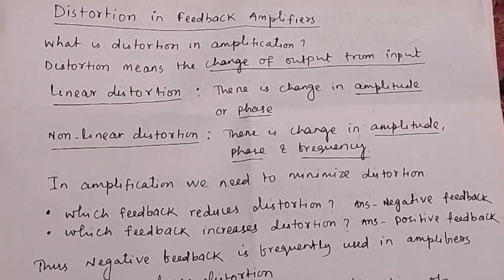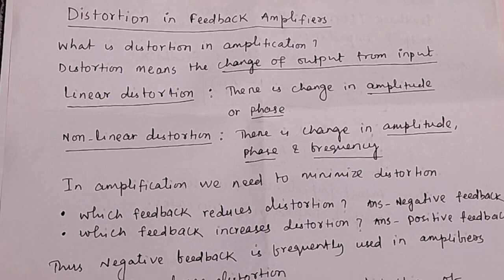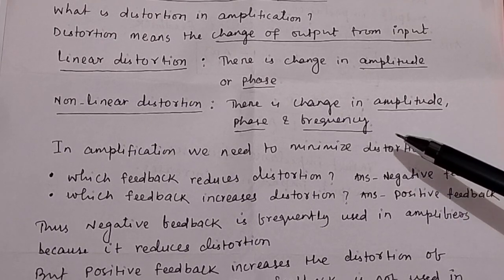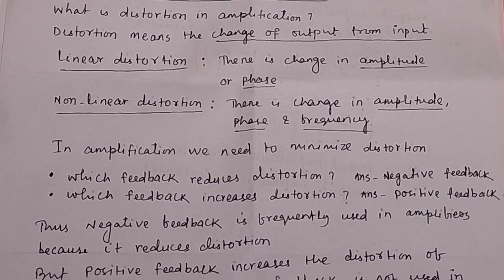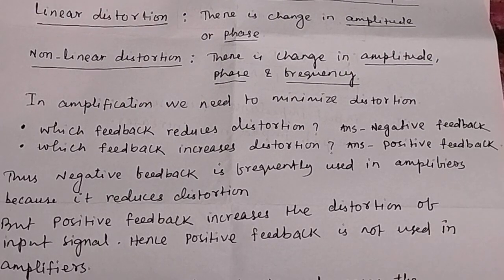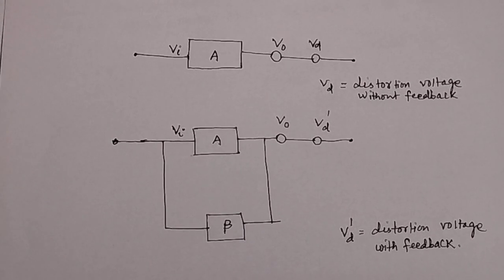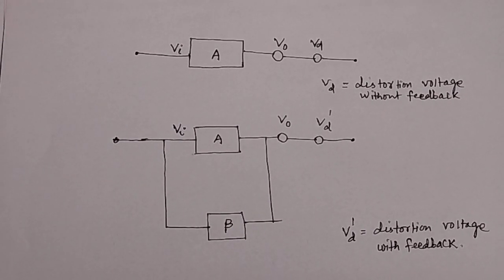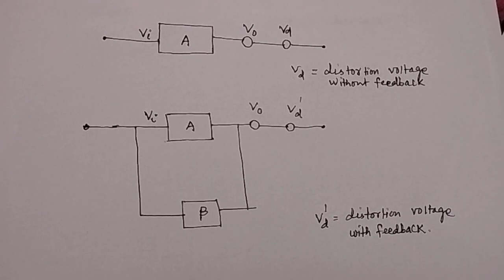Distortion in positive & negative feedback amplifiers.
Distortion in positive & negative feedback amplifiers @PTE